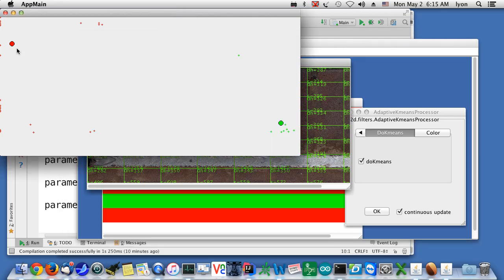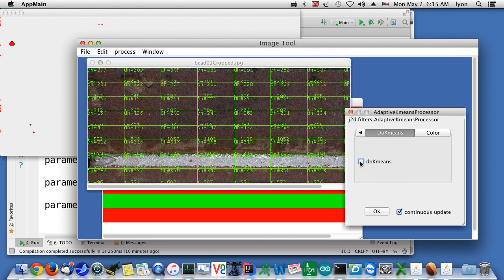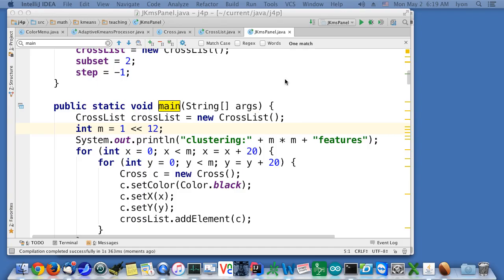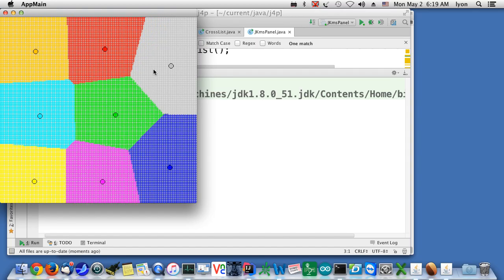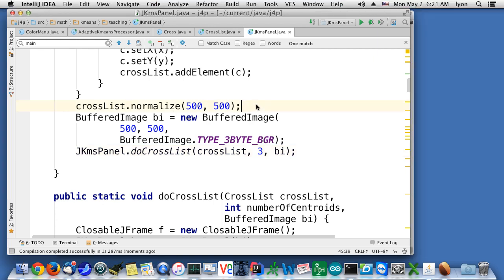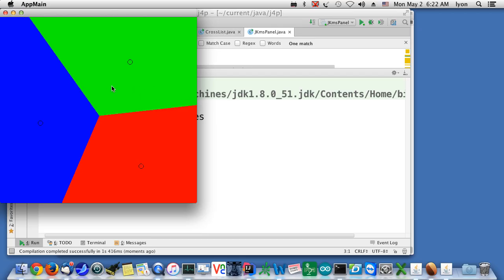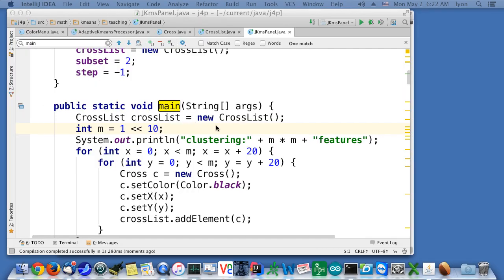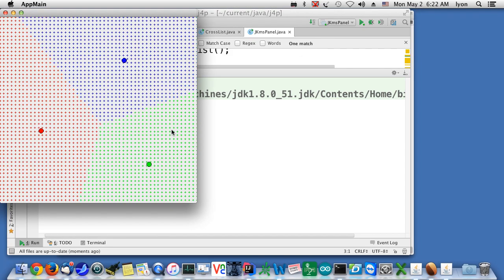IACTKmeans Weld Segmentation via Lacunarity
Here KMS is using Dh and Standard Deviation to show segments, with a preview of 3D visualization